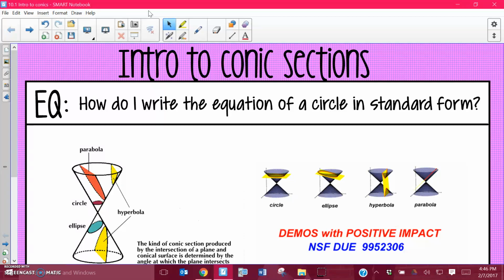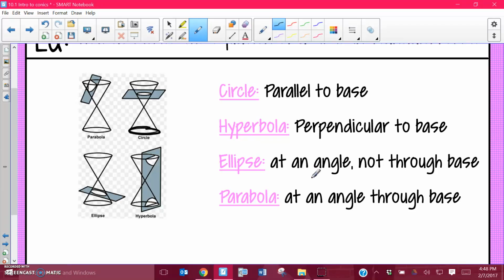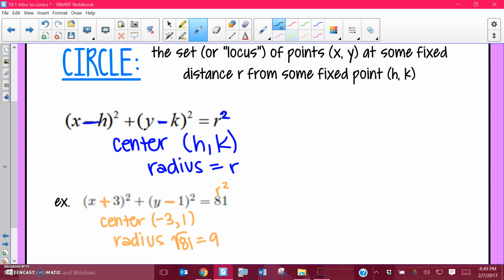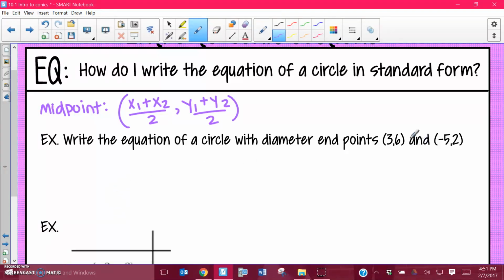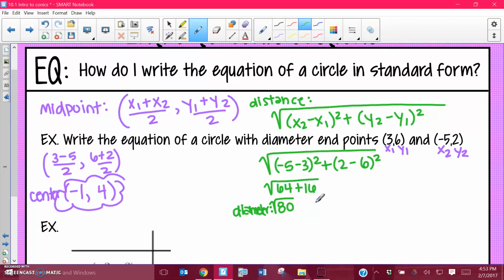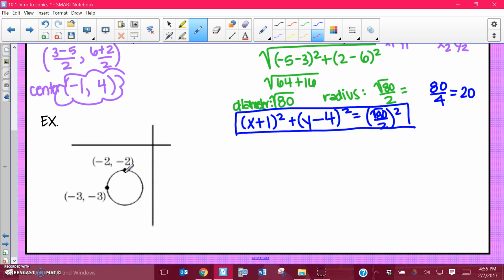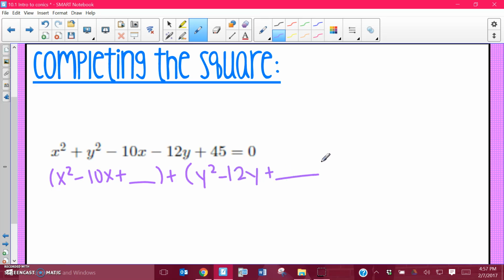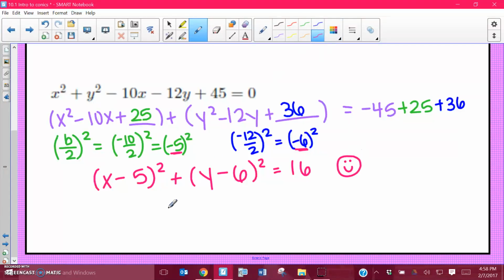10.1 Intro to Conics/Circles